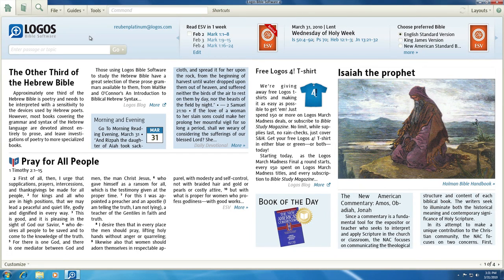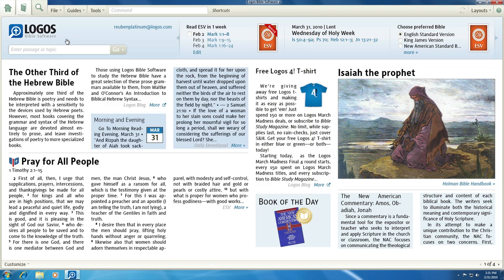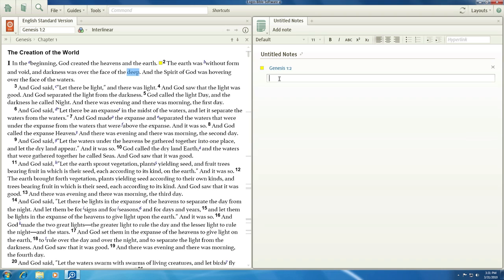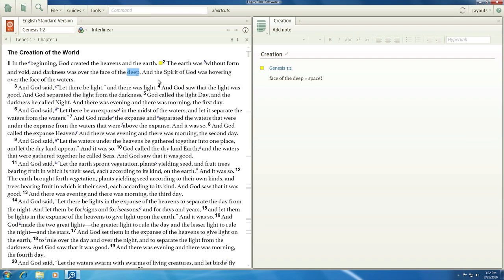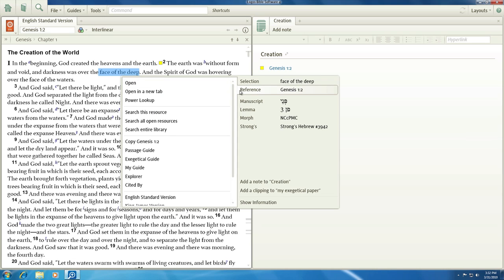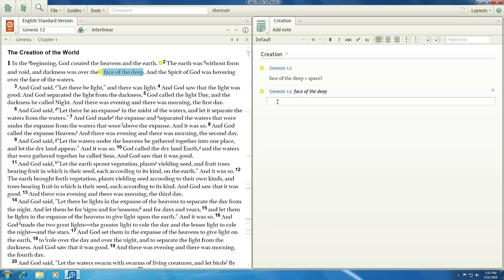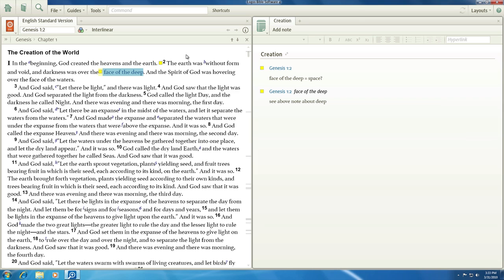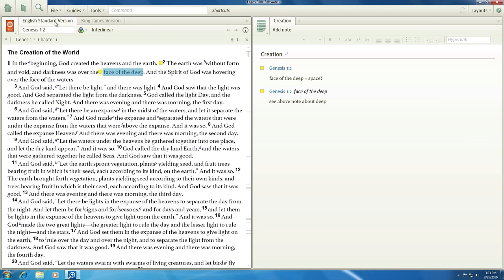Logos 4 Tutorial: How to Use Notes, an Overview | Logos Bible Software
For bigger and better Bible study, upgrade now to Logos 5